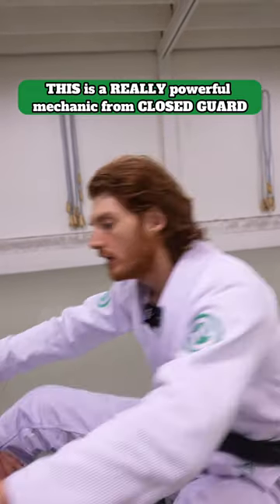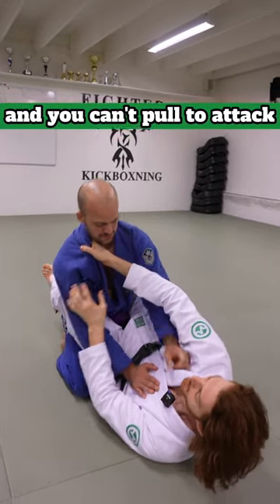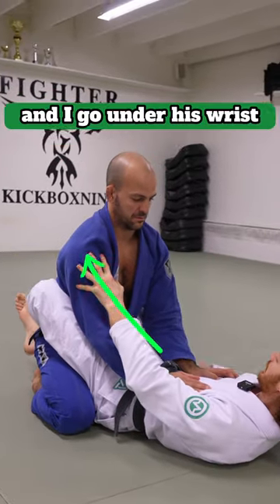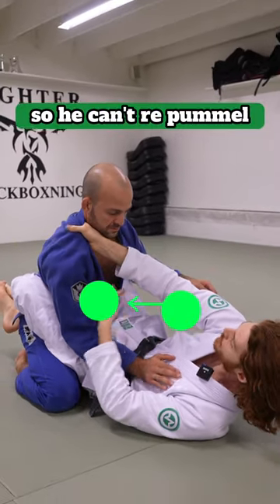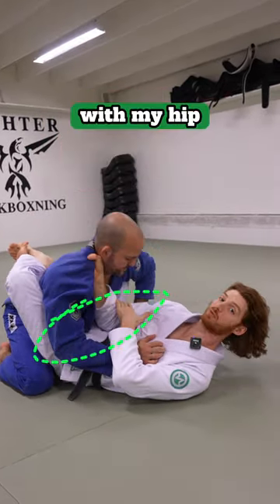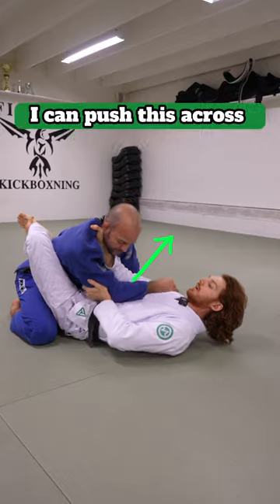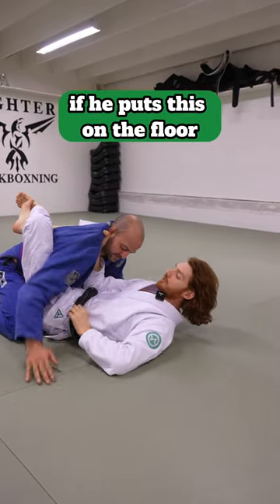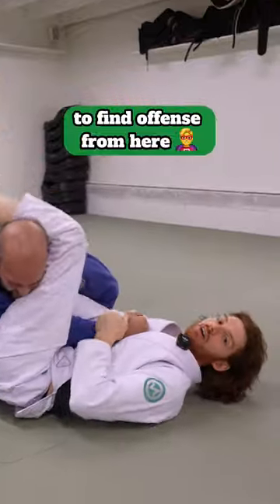Easiest Control in Closed Guard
Framing your elbow to your opponents chest makes it impossible for them to re-pummel their arm to create posture. This makes building attacks much easier.